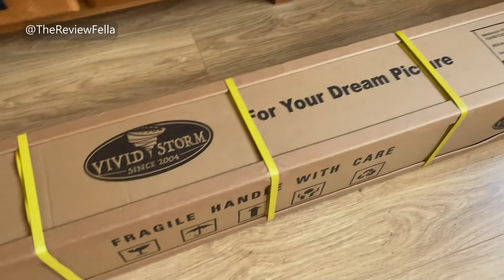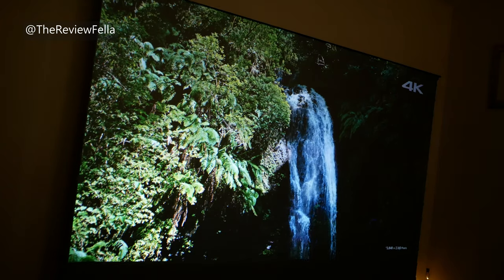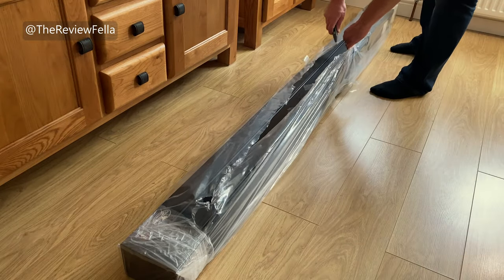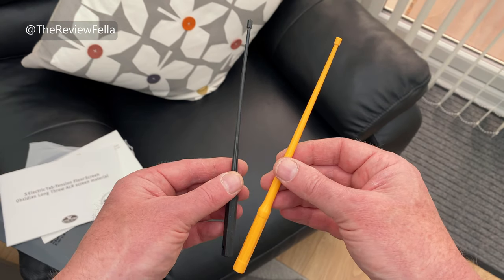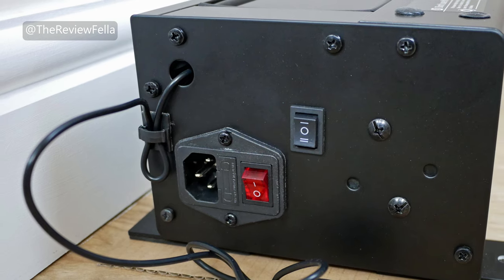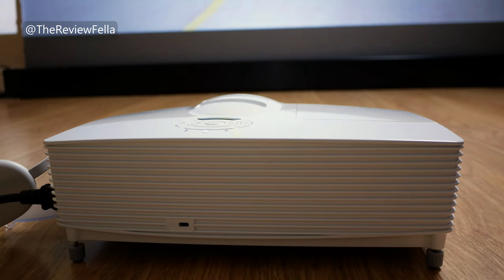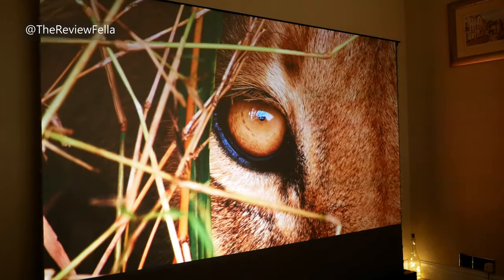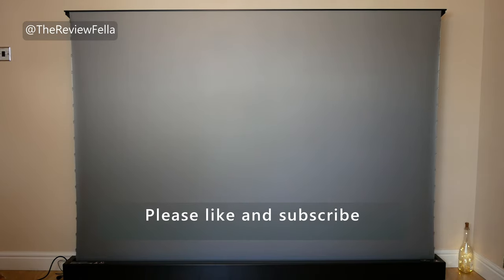Amazing Floor Rising Projector Screen - VIVIDSTORM ALR Motorized Screen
Amazing floor rising projector screen. VIVIDSTORM ALR motorized projector screen.
This 100 inch ambient light rejecting projector screen could be the best you can currently buy. Motorized and rollable, it gently emerges from its metal housing in about 30 seconds. The ultra quiet motor won't disturb the household either, and the tab tensioned material creates the perfect smooth surface for your home theater, movies, sports and gaming needs.
Ambient light rejecting technology makes this a screen for day and night, and it outperforms just about any traditional white screen.
In this video I unbox, take a closer look, and review the incredible VIVIDSTORM 100 inch floor rising electric projector screen.

42 inch TV
65 inch TV
48 inch TV
Ambient Light Bar

00:00 VIVIDSTORM Projector Screen
01:13 Unboxing
01:52 Sizes and Pricing
02:26 Instructions and Remote Control
03:25 Power and Switches
03:38 Floor Rising Screen
04:17 Image Quality
06:08 Thanks for watching